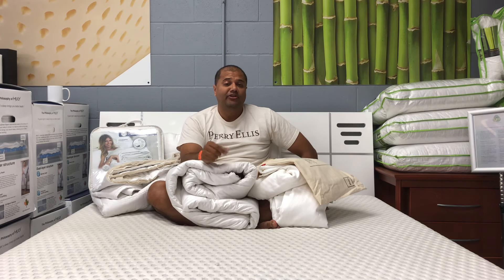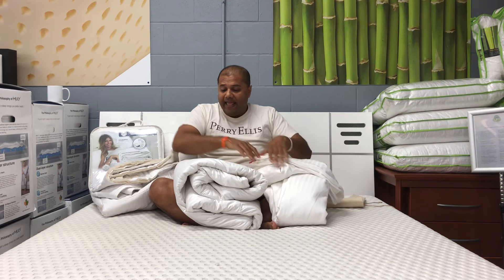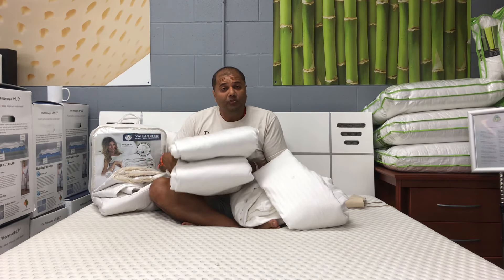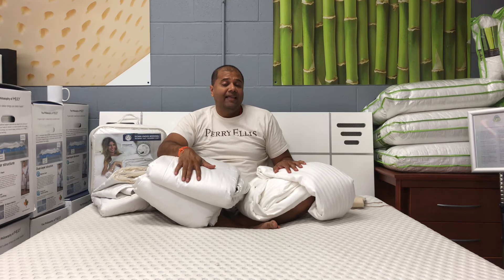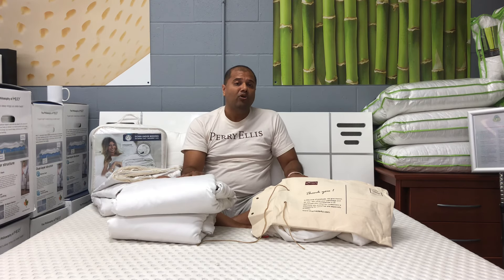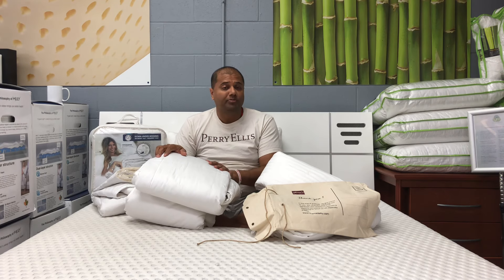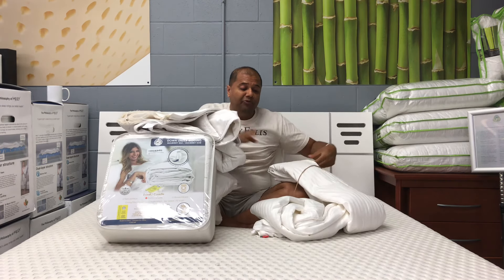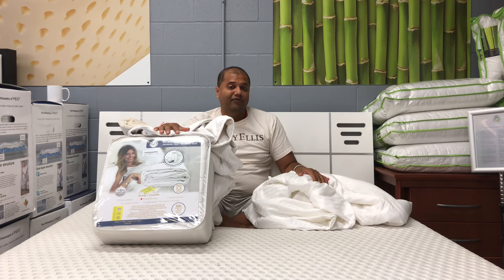Silk Duvet Comforter Blanket Reviews Side by Side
Hey guys get the lowdown on a real life review. Compare these Leading brands and you decide what’s a better shopping experience for you... Mulberry Silk Duvet Review: Queen size Moon’s Mulberry Silk Duvet VS Down Under Bedding Mulberry Silk Duvet Queen Comforter 36OZ Fill Weight